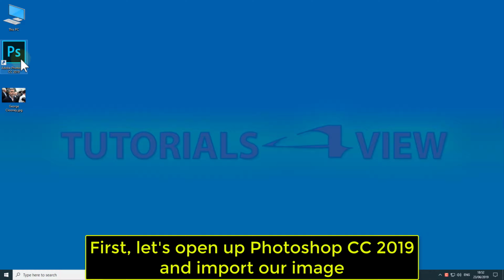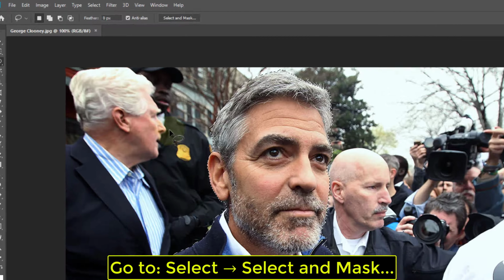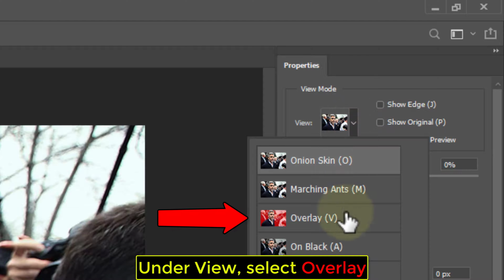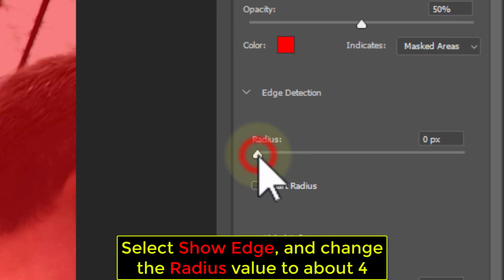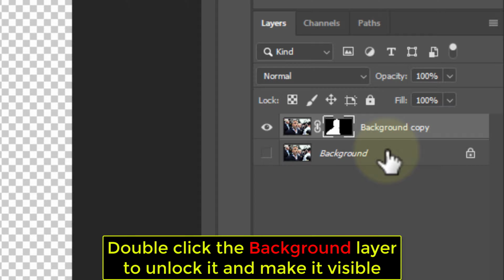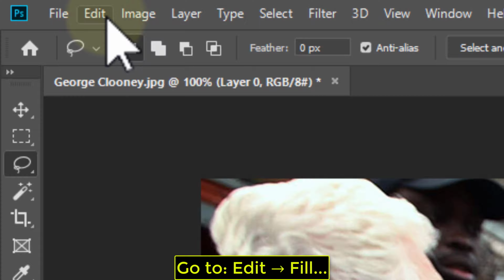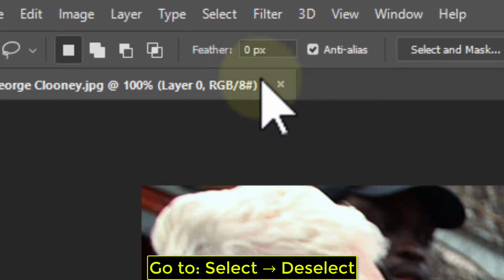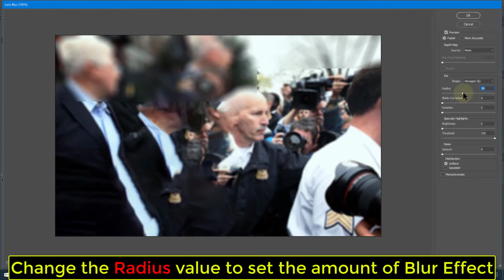How to create Blur Background / Depth of Field Effect in Photoshop CC 2019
In this step by step and easy to follow Photoshop CC 2019 tutorial you will learn how to create a Blur Background effect in Photoshop CC ( Or how to create / how to make a Depth of Field effect in Photoshop ). We will achieve this task by creating a mask that will contain the blurred background while left out the object intact and the surrounding background blurred. This Adobe Photoshop tutorial is aimed for the complete beginner and no prior knowledge of Photoshop is needed.